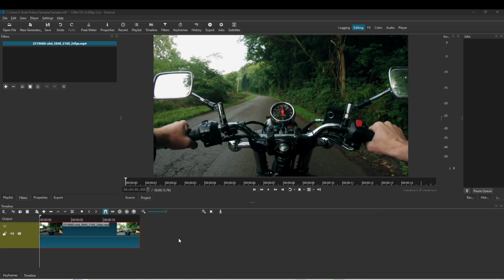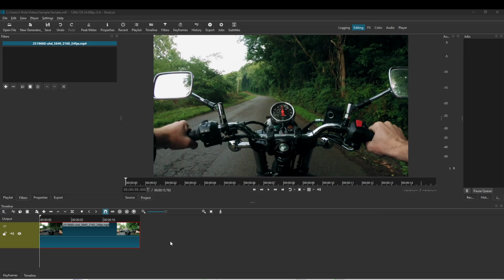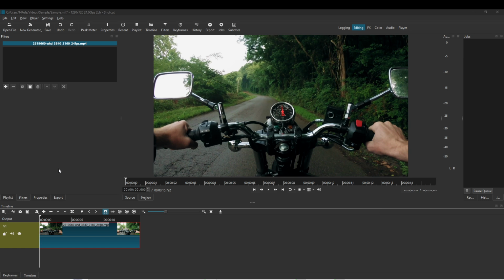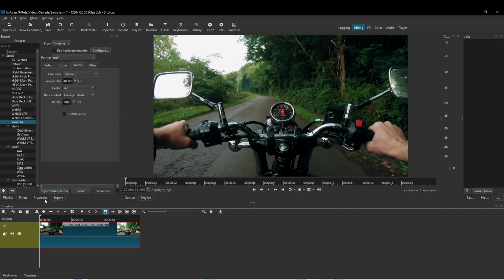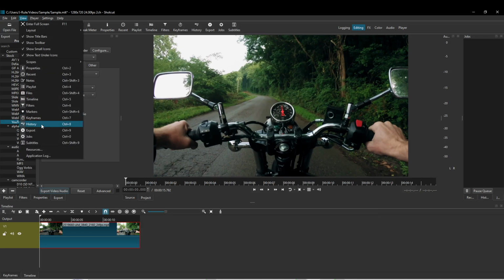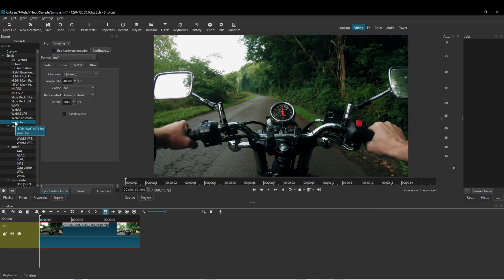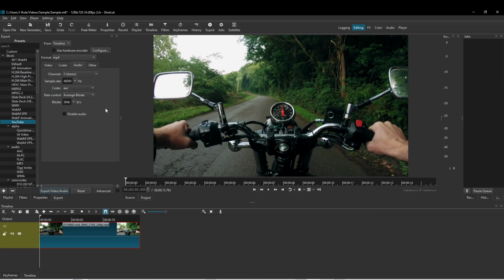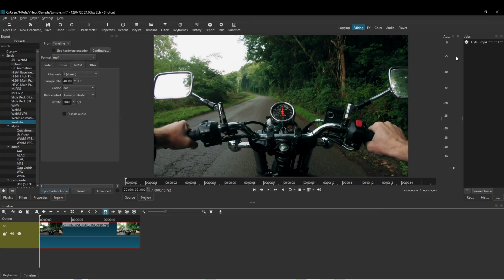How To Export Shotcut Video For YouTube [2026 Guide]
In this video, we provide a comprehensive shotcut video editor tutorial, focusing on how to export on shotcut specifically for YouTube. Learn the optimal best export settings to ensure your content looks great. This guide makes using this free video editor for your youtube upload process incredibly straightforward.